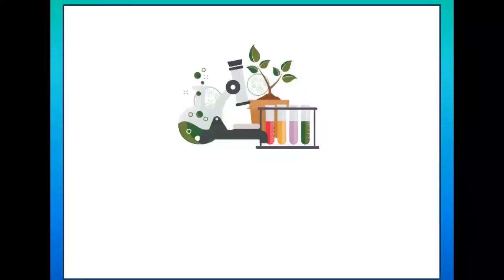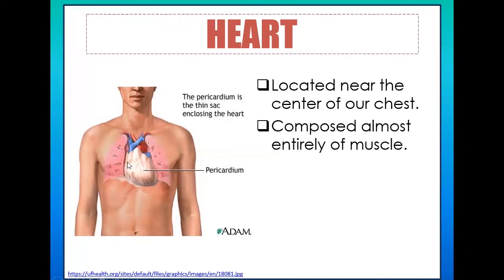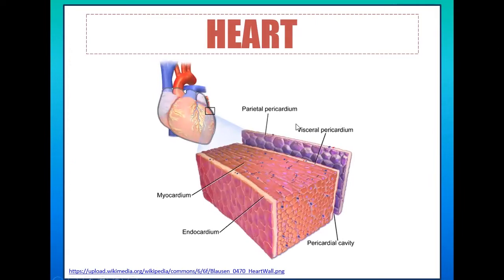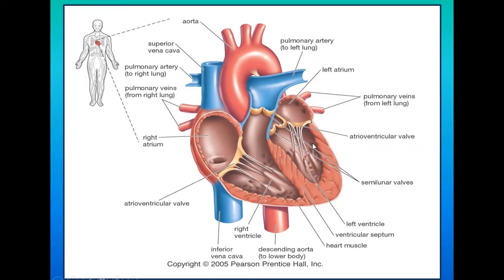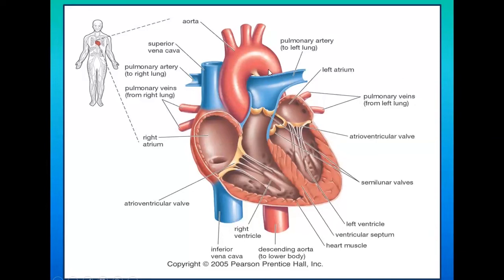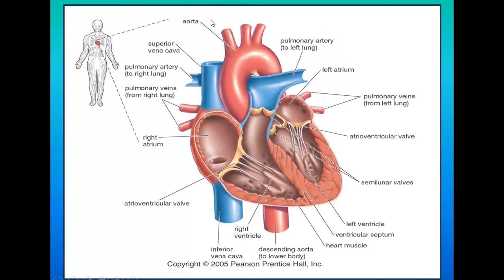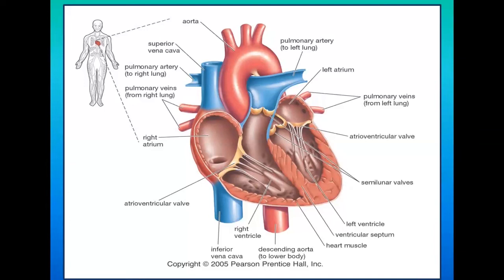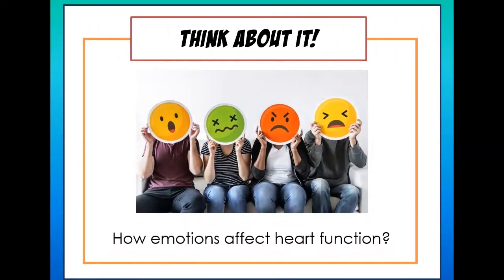The Human Heart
The heart is the major organ of the human circulatory system that is responsible for pumping blood throughout the body. This organ is made up of contracting muscle cells found in the myocardium. The deoxygenated blood that flows in the right side of the heart moves to go to the lungs to become oxygenated blood and received by the left side of the heart and being pumped all throughout the body.

This video recorded discussion will help you answer the activities stipulated in your module. Answer the "Thin About It Question" to earn additional points for your recitation.